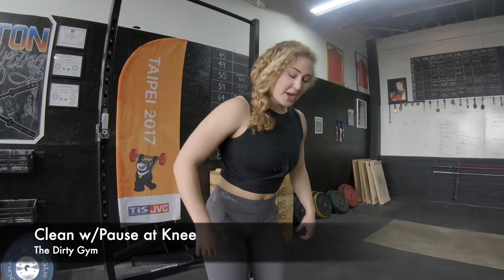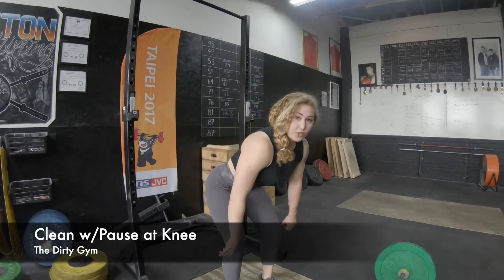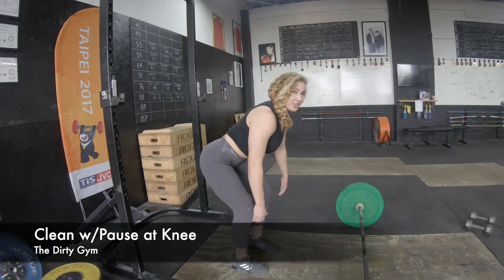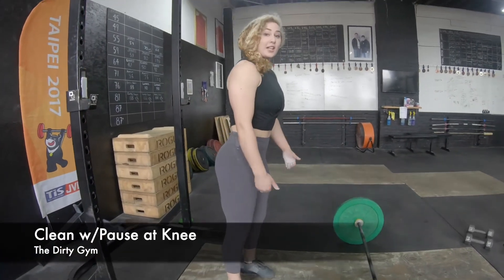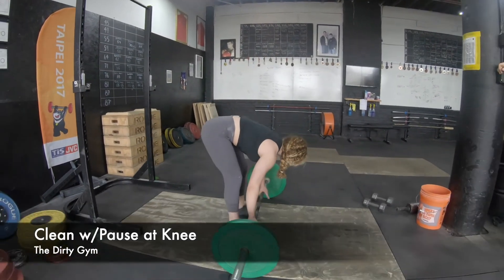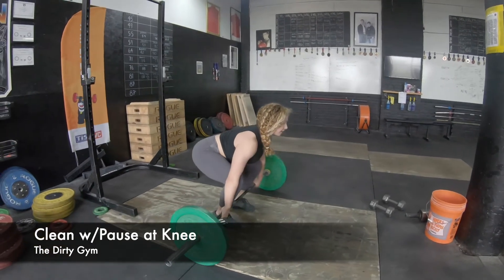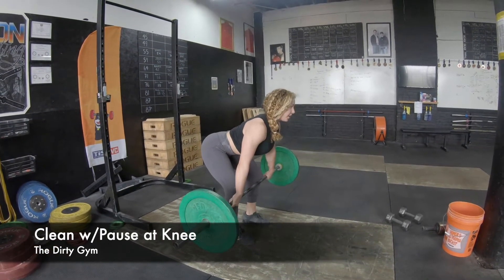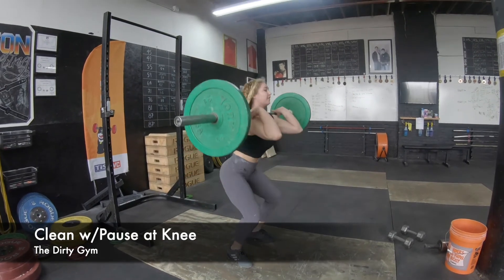Exercise Index- Clean with Pause at Knee | 2020 | The Dirty Gym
The Dirty Gym -- Dayton, OH.